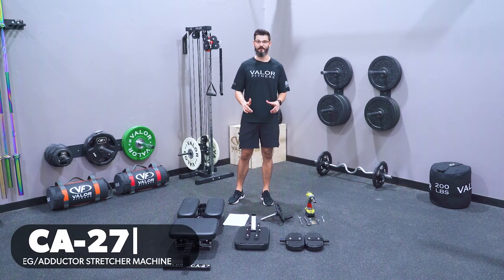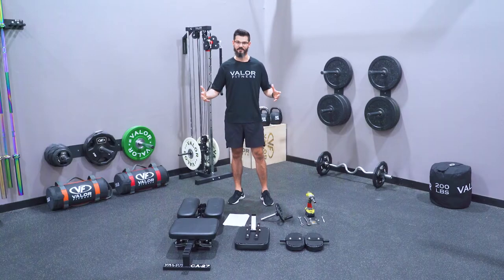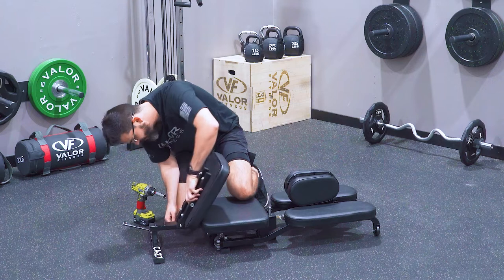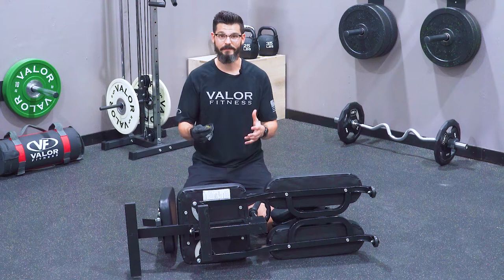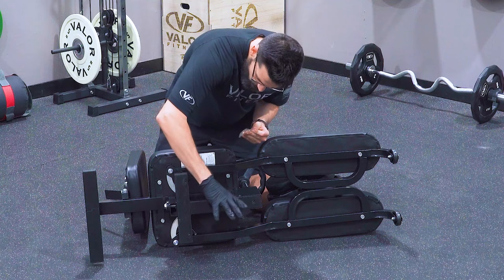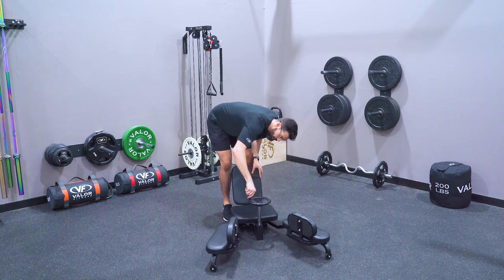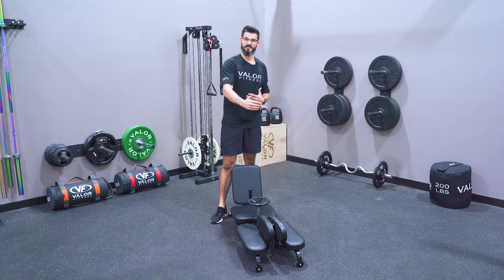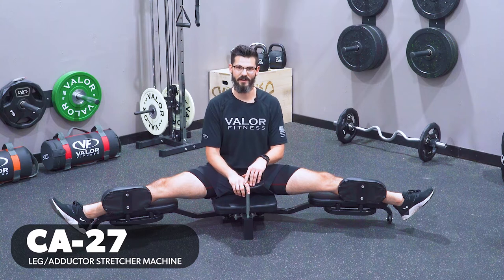CA-27 Leg/Adductor Stretch Machine: Assembly | Valor Fitness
Follow along with our guided assembly video for the Valor Fitness CA-27 Seated Row Machine.

Valor Fitness is committed to both the new and experienced fitness enthusiast – whether it be cross training, powerlifting, Olympic weightlifting, Strongman, etc., Valor’s 400+ product line offers items for fitness professionals, studios, and gyms while never forgetting the home user.

Since 2016, Valor Fitness has supplied equipment for over 100 events throughout the state of Florida ranging from 1-day events supporting 75 athletes to 3-day events supporting 1,000 athletes. To say our equipment is “battlefield tested” is an understatement. The amount of energy and precision being applied by the cross training, powerlifting, weightlifting, and Strongman culture only adds to the design quality during our manufacturing process.

With Valor’s corporate office/distribution center located in Seminole, FL, we can seamlessly serve our clients throughout the country - our team is excited to provide you with an online shopping experience. If you have questions about your order or product please feel free to contact us via telephone and one of our experienced team members will get back to you as soon as possible.